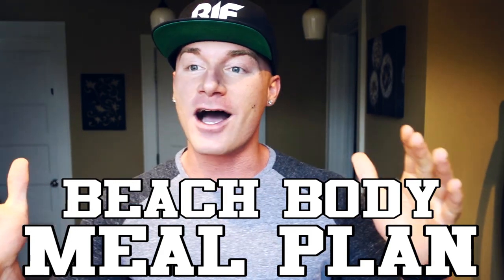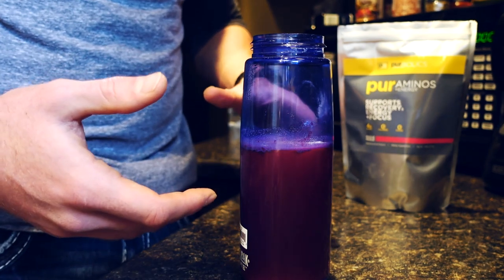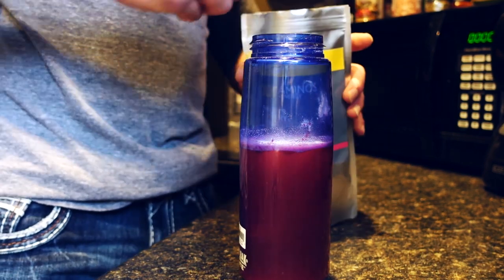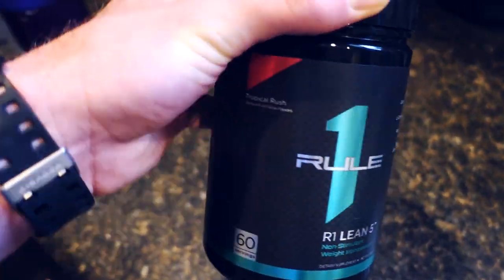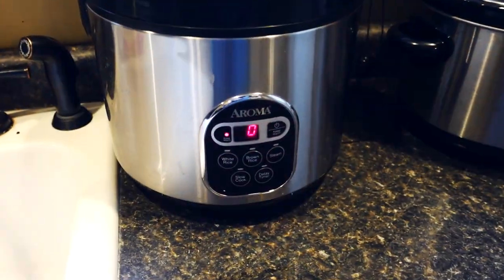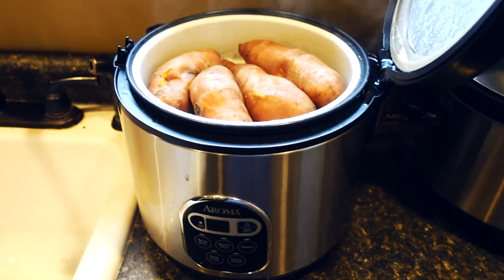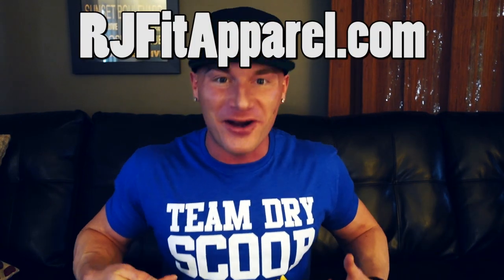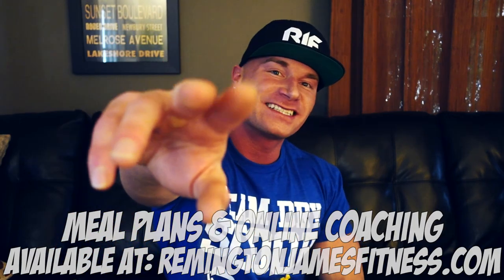Beach Body Shredding Diet | Meal By Meal | Full Meal Plan